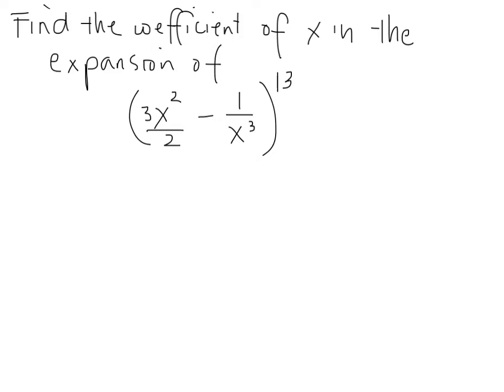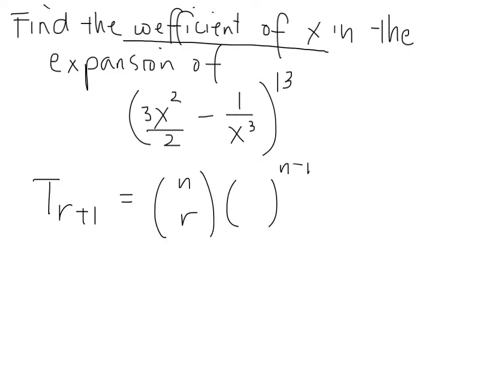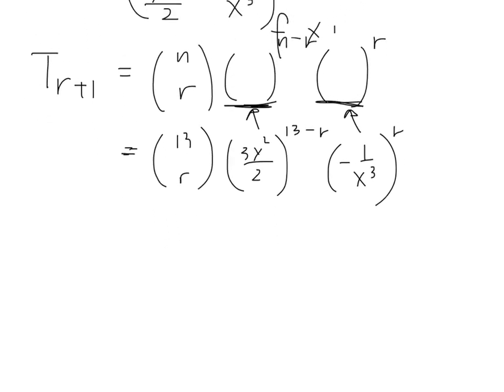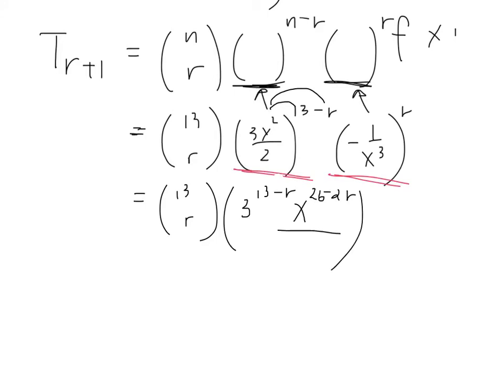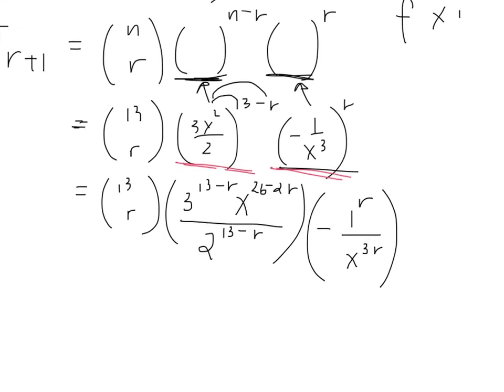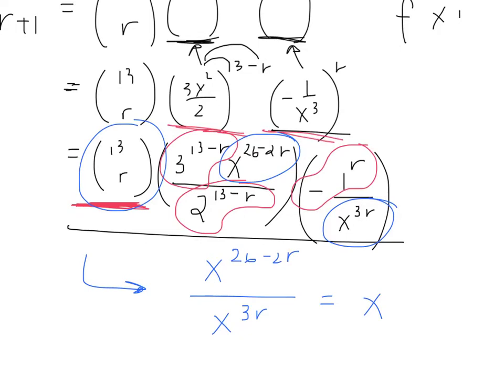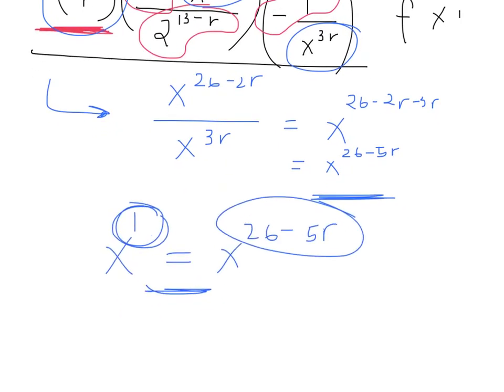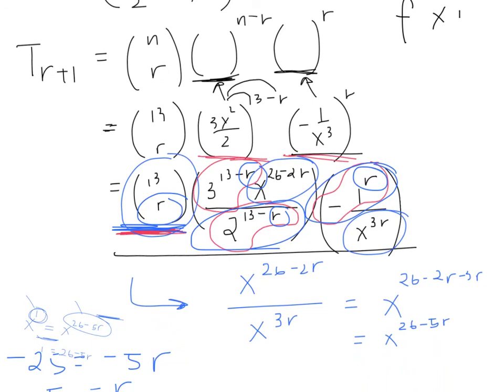binomial expansion-advanced 4 (In-Class Discussion)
binomial expansion-advanced 4